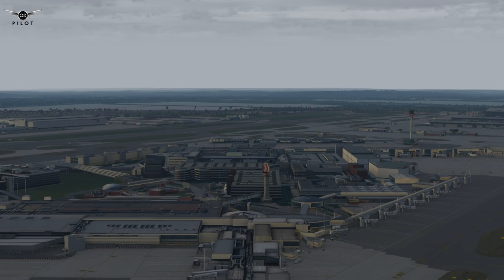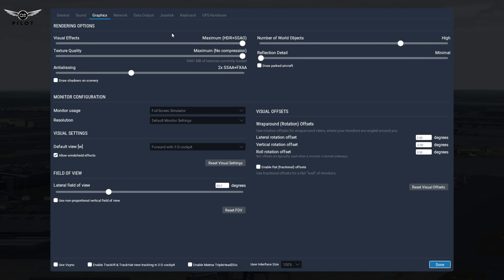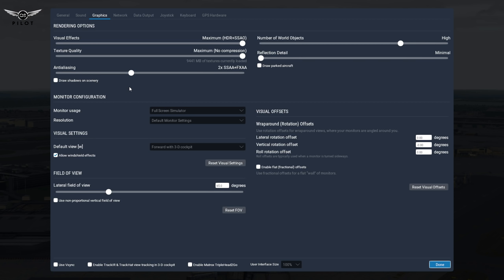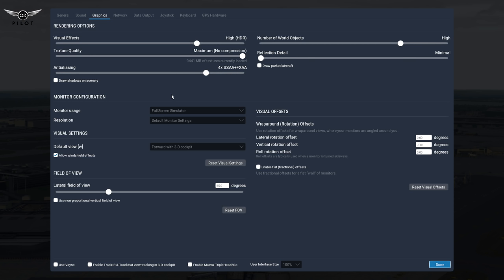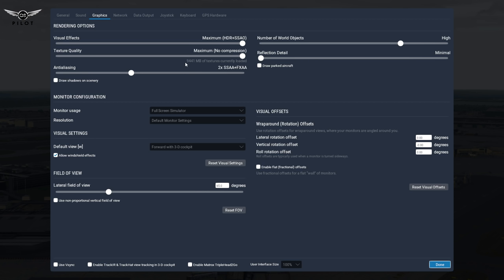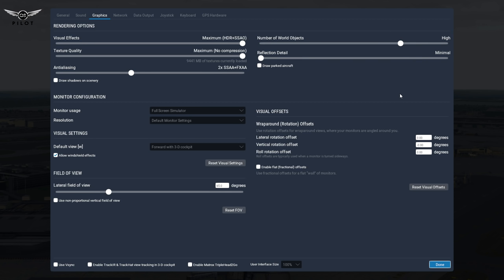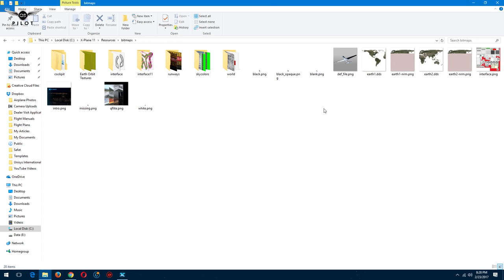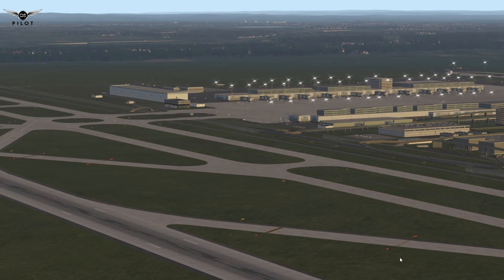[X-Plane 11] Quick Settings and Tweak Guide for X-Plane 11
In this video I present to you a quick settings guide for x-plane 11. I will also show a neat trick to improve HDR lighting at night as well as an Airport Environment pack that will make your x-plane 11 look amazing.